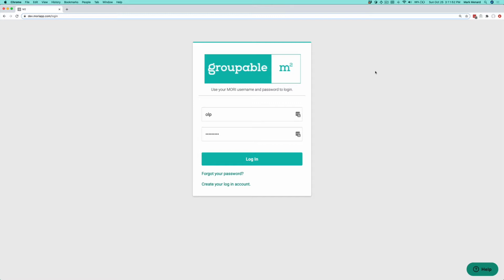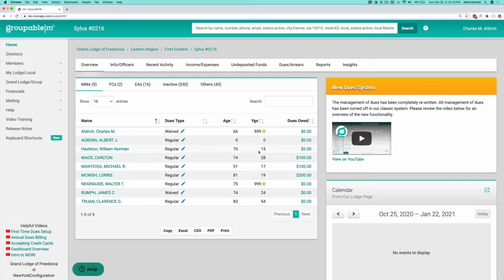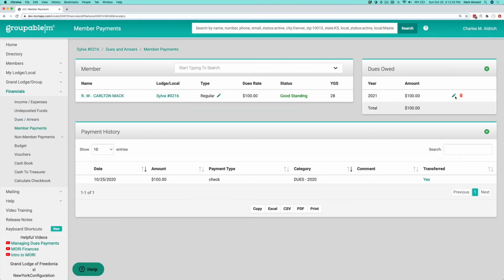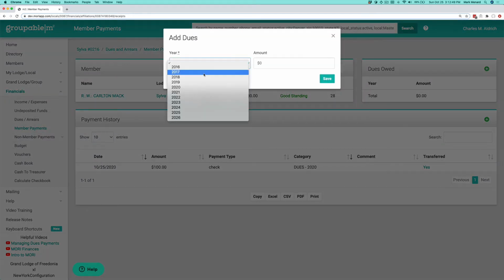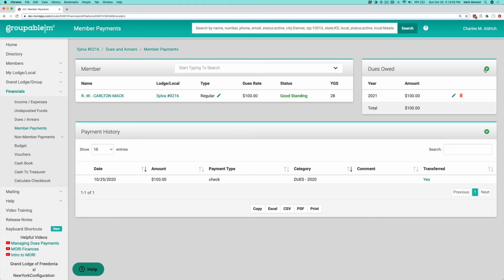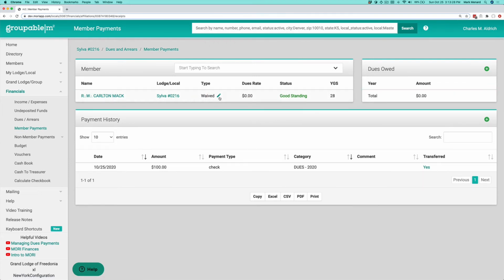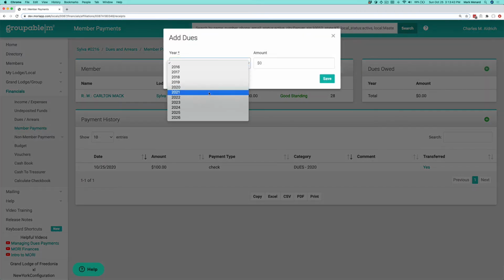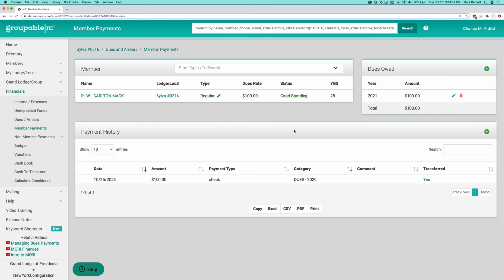Groupable:m2 Edit Dues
Learn how to edit the outstanding amounts due for a single member in Groupable:m2.

Note: All data contained in this video is demonstration data.